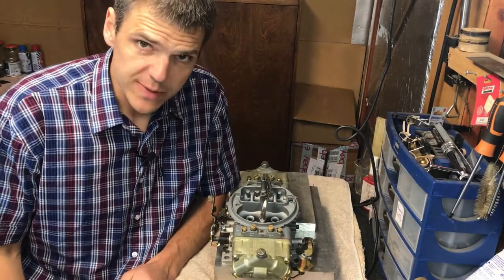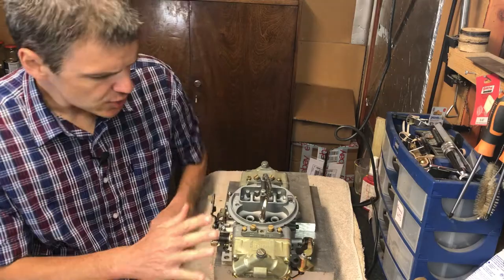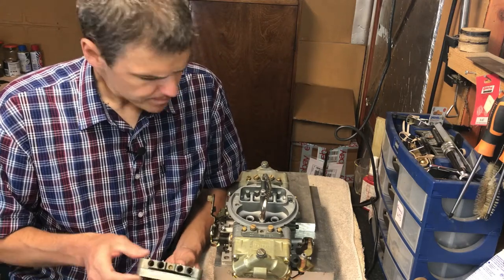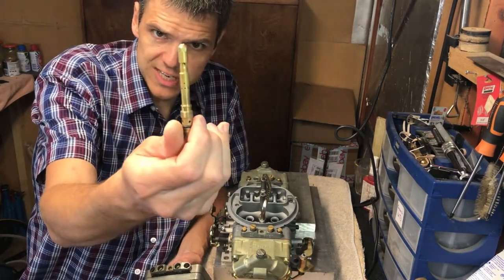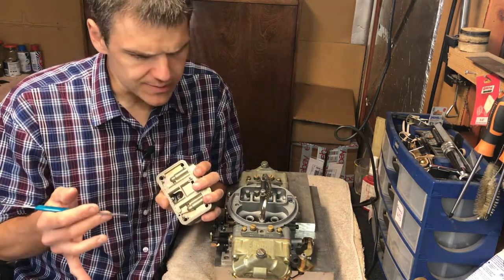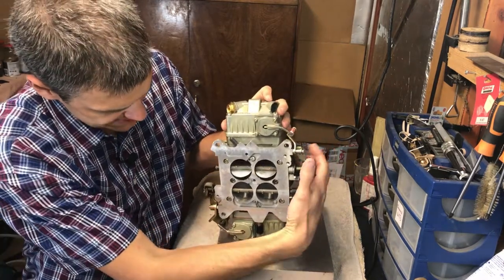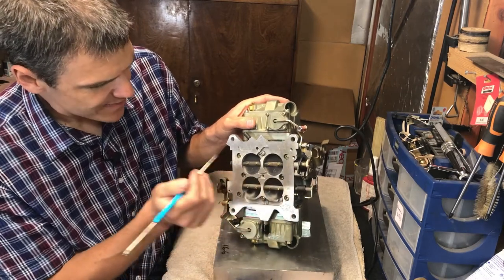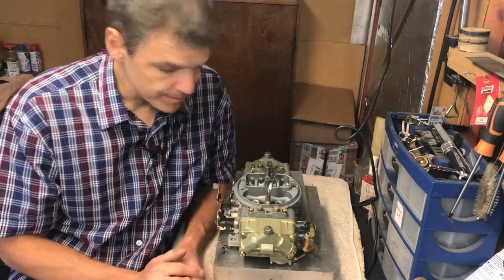Holley Weber Edelbrock Power Plate carb performance super tunning secrets revealed pt1 basics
This video is the first in a 3 part series about the Weber Power Plate which was a performance enhancement that came out in the 80's for Holley carbs.

In this video, I deal with the basic characteristics of the Power Plate system and how does it benefit the operation of a Holley carburettor.